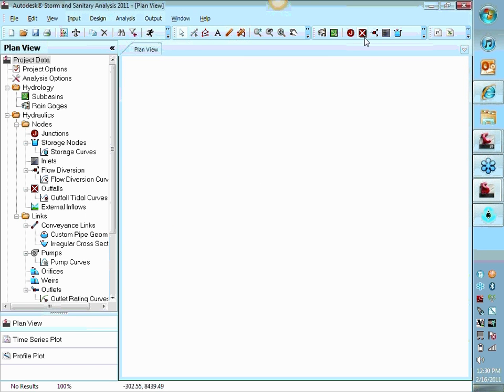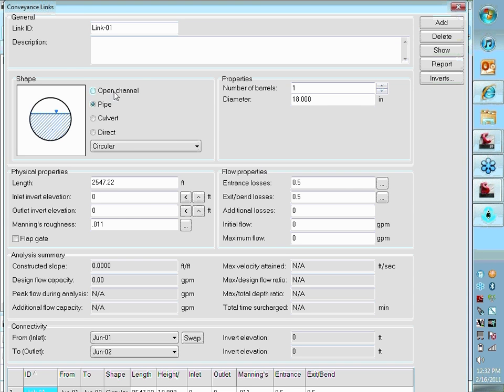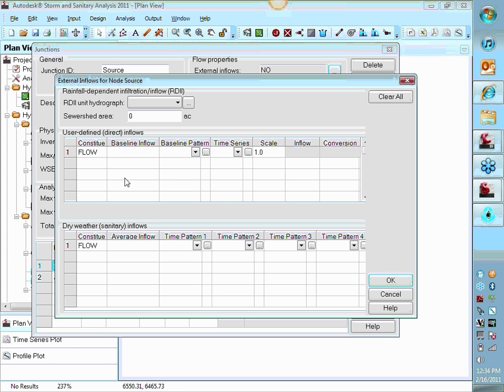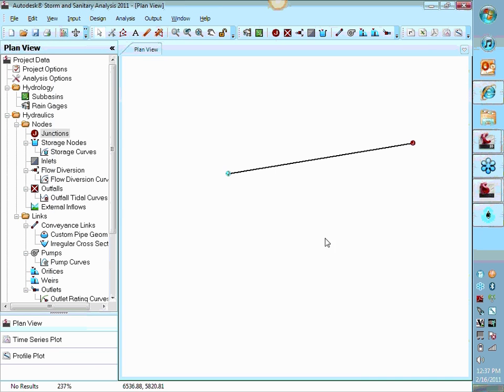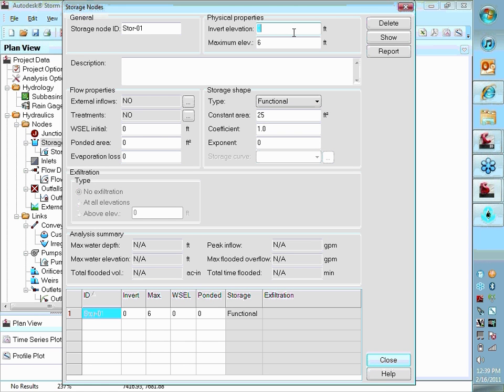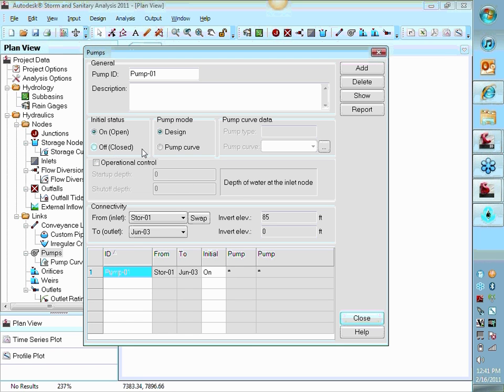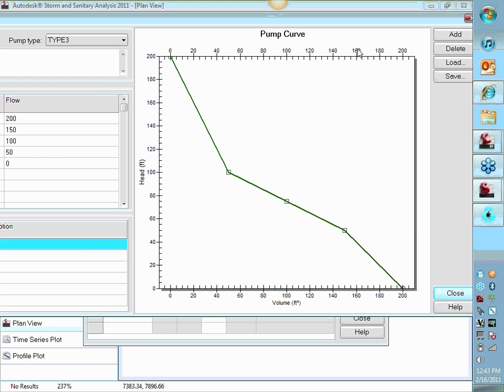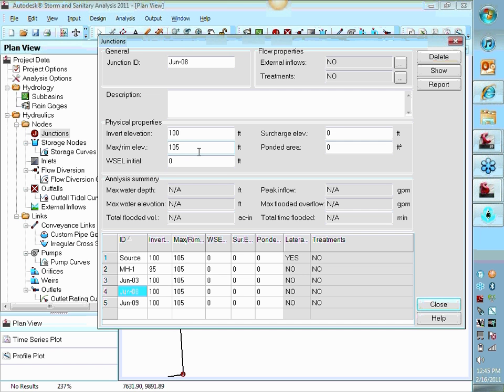2011.02.18 SSA-Webcast Part I.wmv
Forcemain System Modeling - Part I